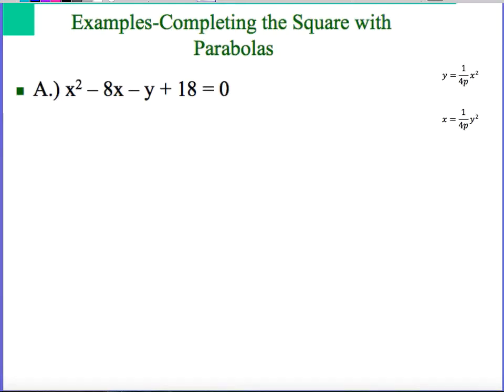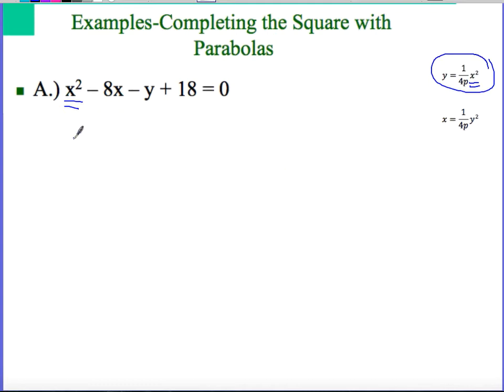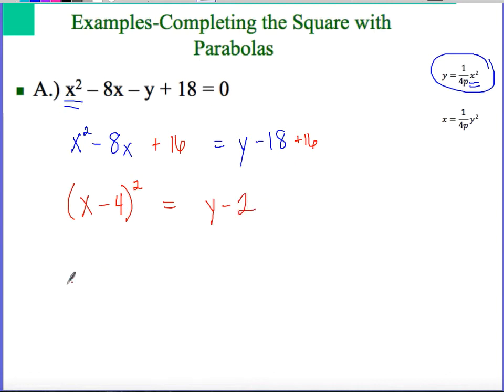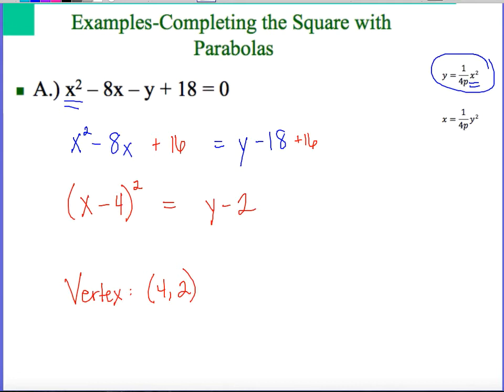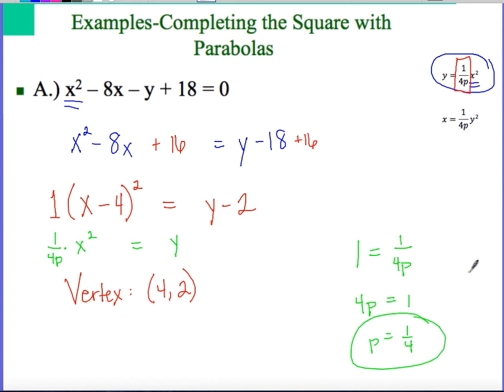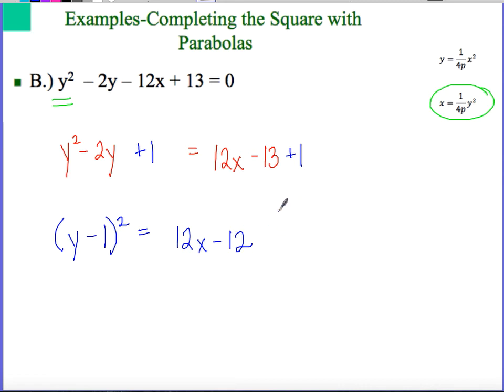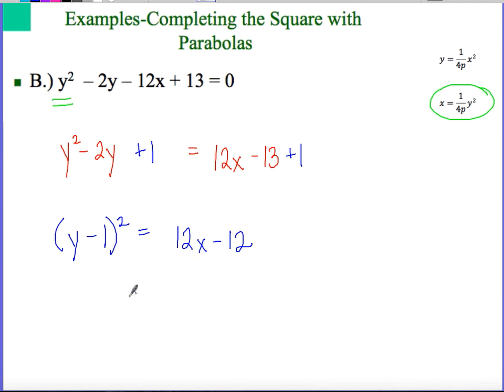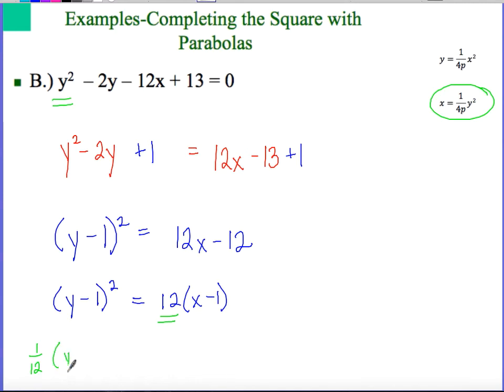8 1 Part III